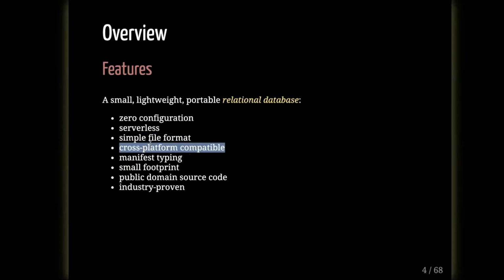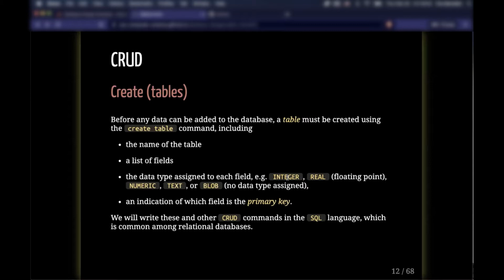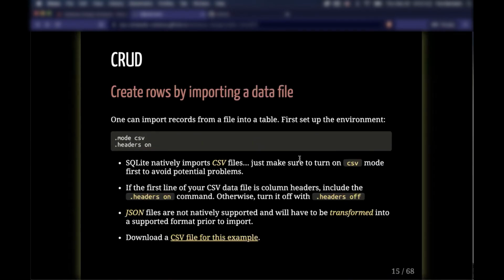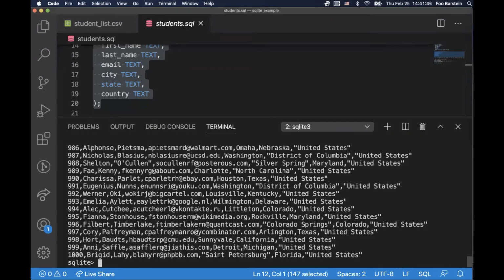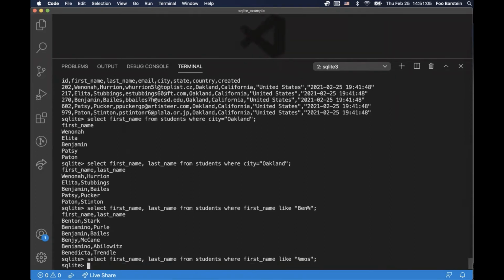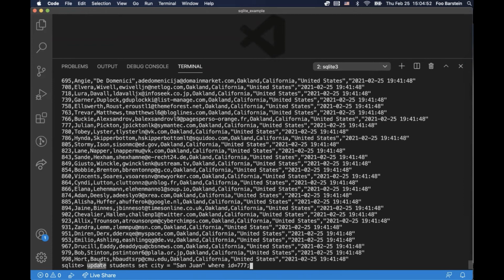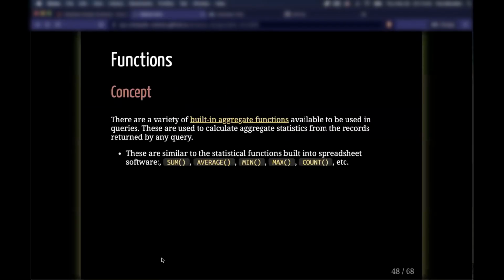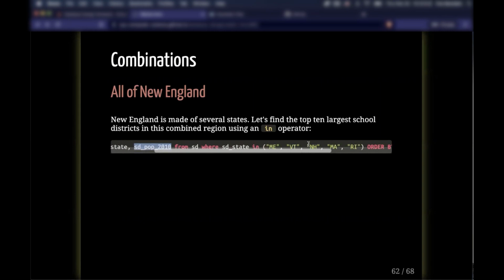SQL CRUD with SQLite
A quite deep introduction to SQL CRUD operations, including how to import data, create tables, insert records, update records, delete records, as well as grouping and performing simple statistical and conceptual analyses of the data.

--- Contents ---
00:00 - Overview
03:42 - Setup
07:02 - CRUD
08:32 - CRUD: Create a Table
14:29 - CRUD: Create Rows Manually
17:54 - CRUD: Create Rows By Importing a File
30:34 - Filtering Rows With The Where Clause
33:10 - Returning Specific Fields/Columns
34:11 - Wildcards
35:52 - Ordering Results With Order By
39:53 - UNIX Timestamps
40:53 - CRUD: Update Records
44:09 - CRUD: Update a Table
44:26 - CRUD: Delete Records
45:39 - CRUD: Delete a Table
46:05 - Example Data Set: US School Districts
52:11 - Statistical Functions
54:17 - Grouping Records Together
59:52 - Combination Queries